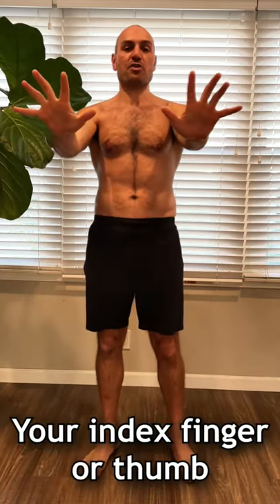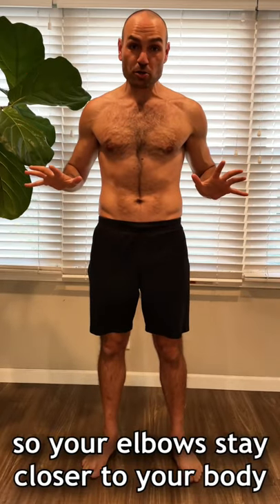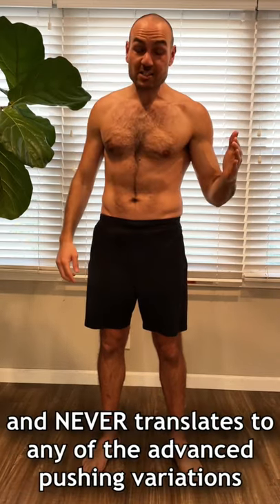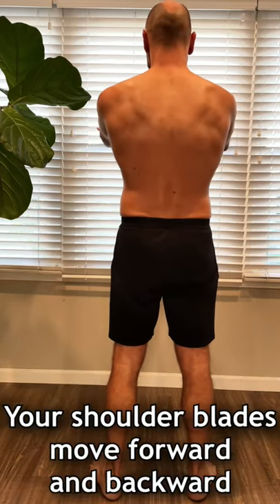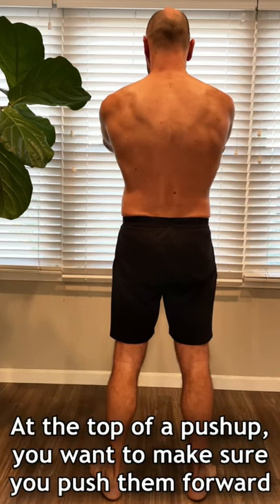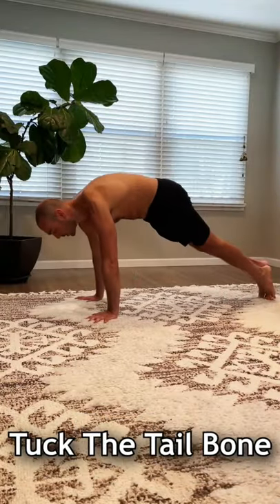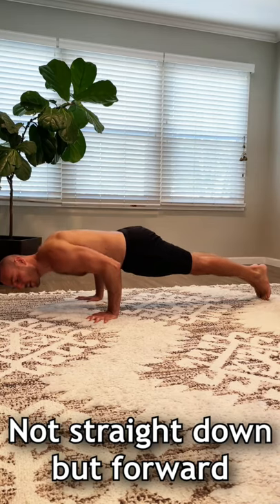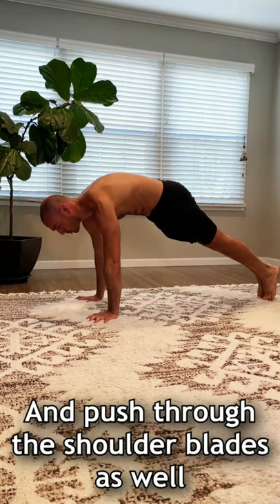How To Do Push-ups PROPERLY with Antranik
Push-ups are the most popular bodyweight fitness exercise yet I see people them doing them wrong all the time. Apply these cues to do them the right way!

For the longer form video (with 2+ million views) on how to do pushups AND how to do them if you can't do any, check the original out